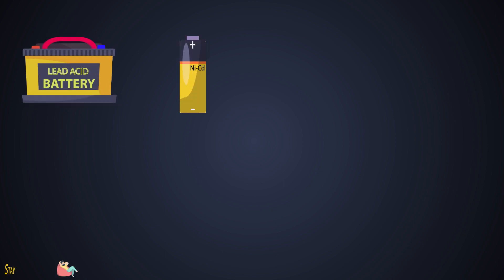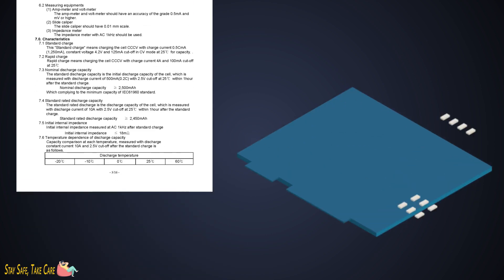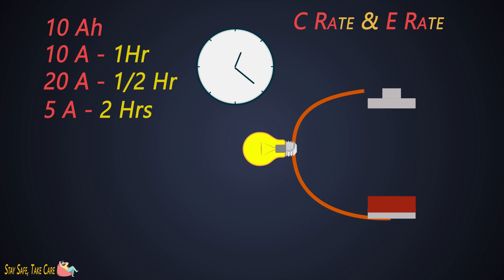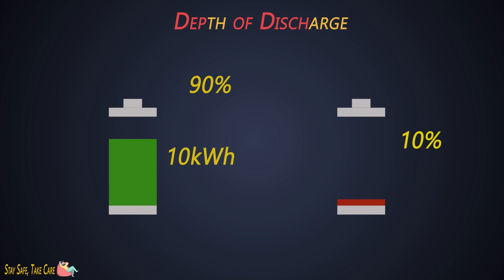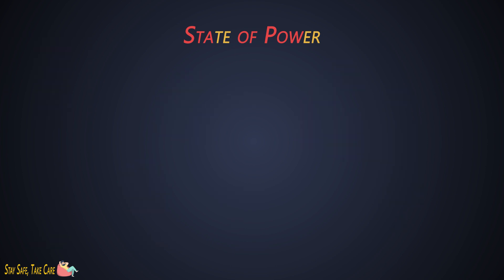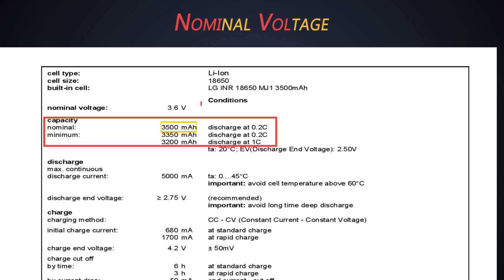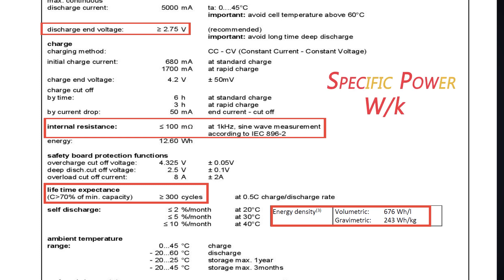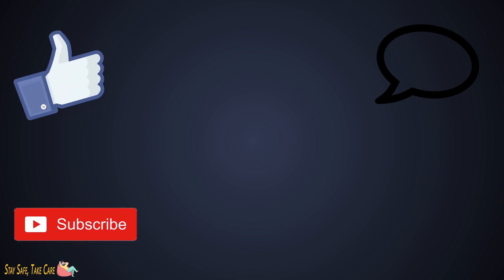What is SOC, SOH, SOP, C rate | What to check in a battery while selecting?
In this video we will see:

0:00 Index
1:48 C-rate & E-rate
3:25 state of charge
3:45 depth of discharge
4:43 State of health
5:15 State of power
6:16 Terminal voltage
6:38 Open circuit voltage
7:12 internal resistance
7:38 Nominal voltage
7:51 Cut off voltage
8:06 Life cycle
8:33 Specific energy
8:55 Specific power
9:17 Maximum Continuous Discharge Current
9:43 Float voltage

Check us out!

References:
1. Build your own Electric Vehicle by Seth Leitman and Bob Brant
2. A Comprehensive Study of Key Electric Vehicle (EV) Components, Technologies, Challenges, Impacts, and Future Direction of Development by Energies.